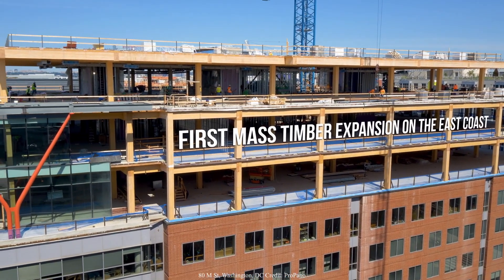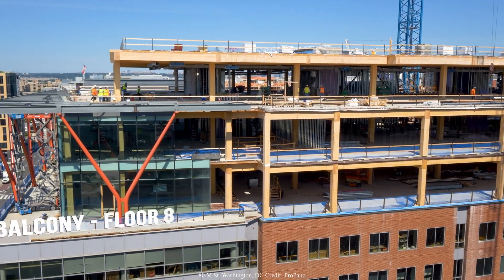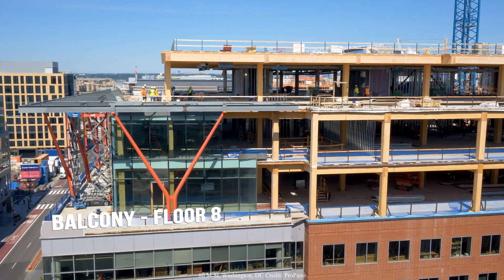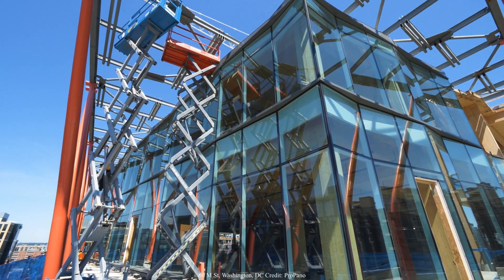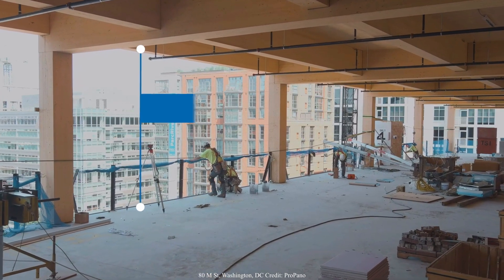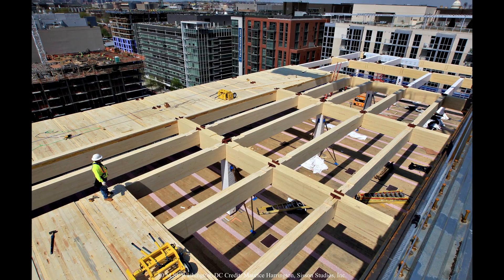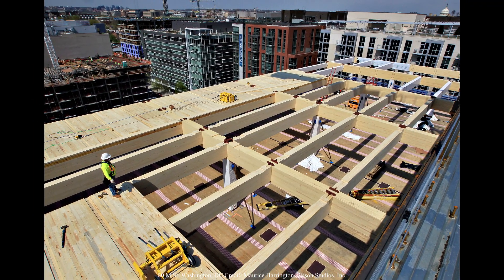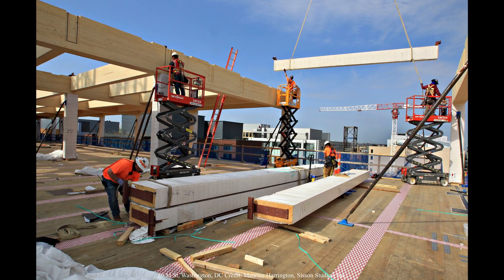Mass Timber Vertical Addition on Existing Steel & Concrete Building in Washington DC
It's been said in the past that in some cases, the most sustainable structure is the one that already exists, meaning that it may be more efficient (from an embodied carbon and/or cost perspective) to renovate or add on to an existing building rather than complete demolition and new construction.

With this in mind, several notable projects across the US have utilized a mass timber vertical addition approach, enhancing an existing structure by adding on one or more stories of mass timber structure on top. One such project is 80 M St SE in Washington, DC. An existing 7 story concrete building recently received a 3 story addition, consisting primarily of mass timber gravity systems and structural steel braced frames. Mass timber is unique as a vertical addition material - its relative light weight may permit such additions with minimal or no reinforcing of the existing structure below. This project had the unique need to not disrupt the tenant areas of the existing building during vertical addition construction work.

In this video, I talk with Lauren Wingo, a structural engineer with Arup in DC. Lauren shares the structural design process for this project, why they chose a hybrid of mass timber and mass, how they integrated mass timber's tight tolerances with an existing roof deck that was sloped to drain, working with the local jurisdiction for project permitting, and more.

Thumbnail PC: Hickok Cole